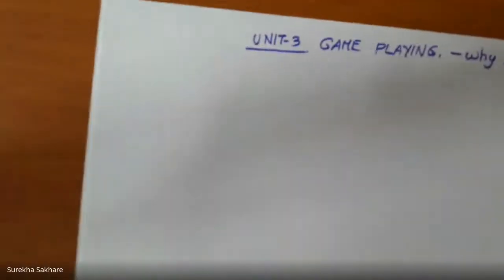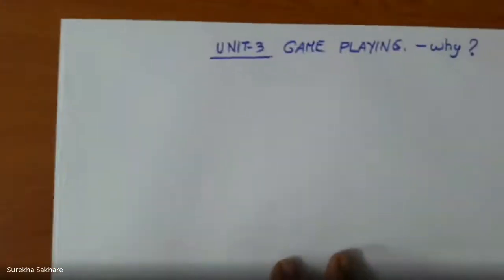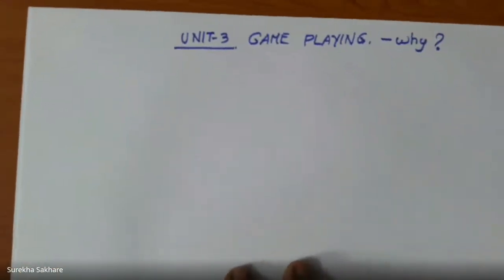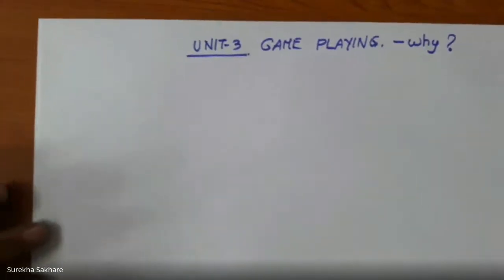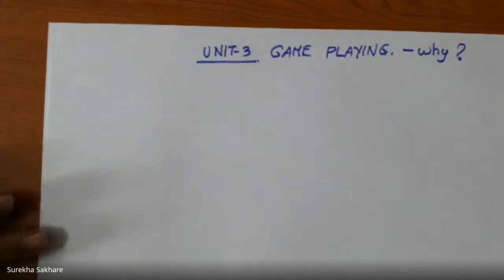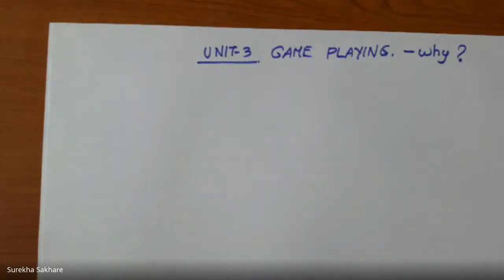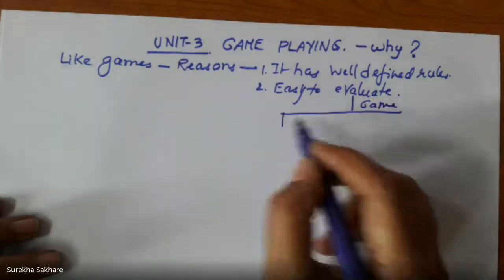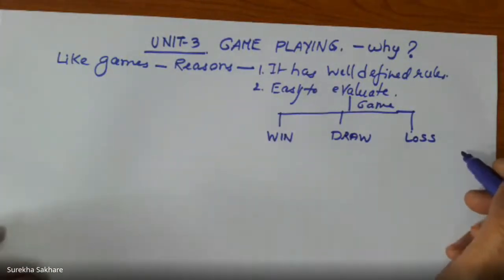AID| Unit 3 |Lecture 8_ 1 | why game playing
Understanding Game playing